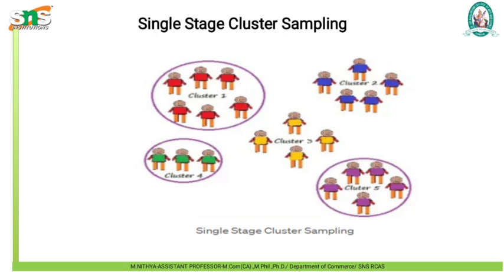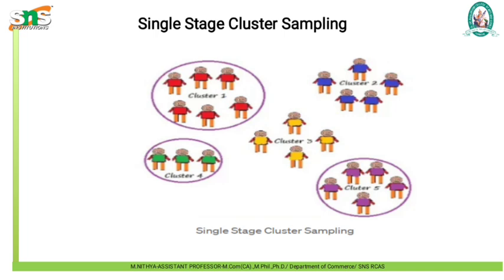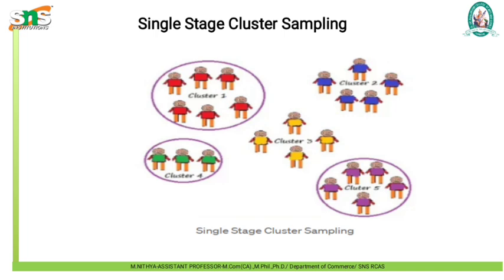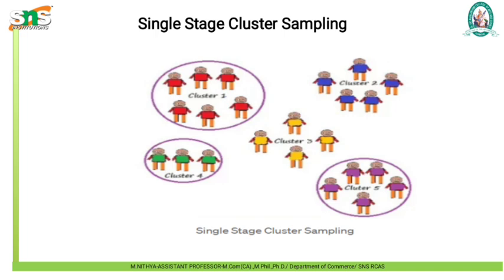Dr.M.Nithya| Assistant Professor in Commerce| Cluster Sampling|SNS Institutions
Cluster sampling is commonly classified by stages, although some researchers prefer a classification method based on group representation in each subset.